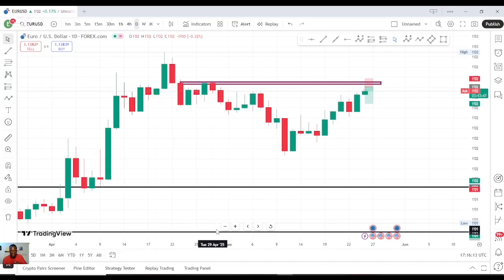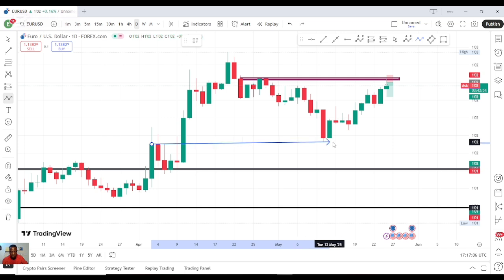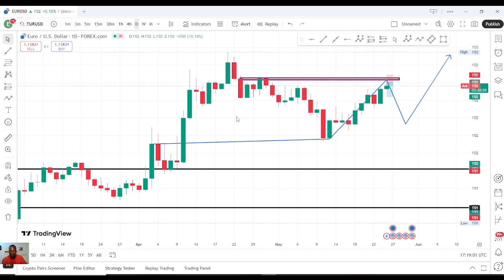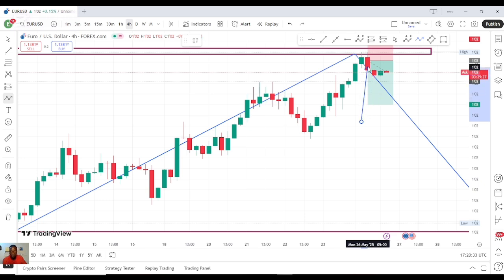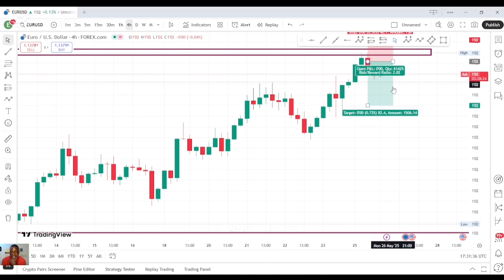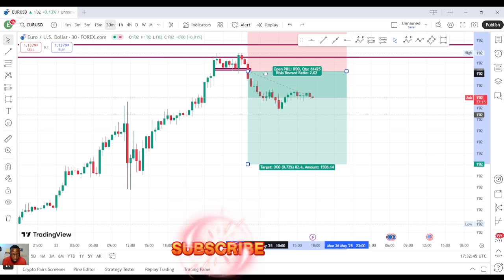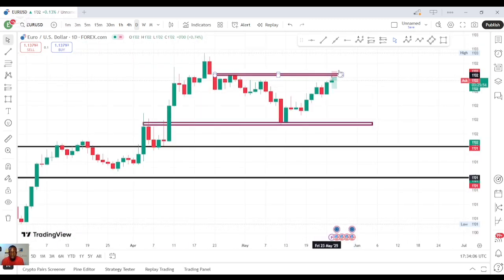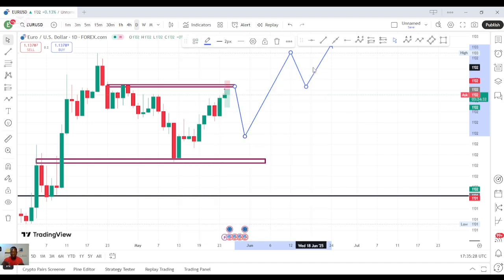PURE SUPPORT AND RESISTANCE TRADING STRATEGY